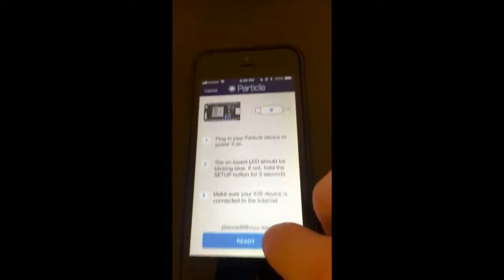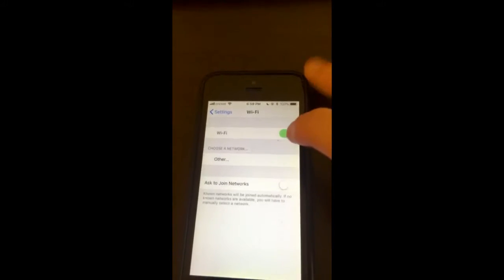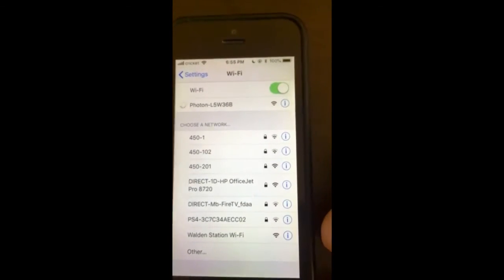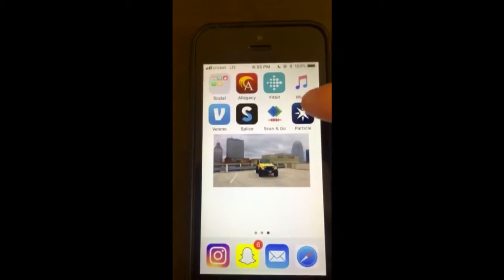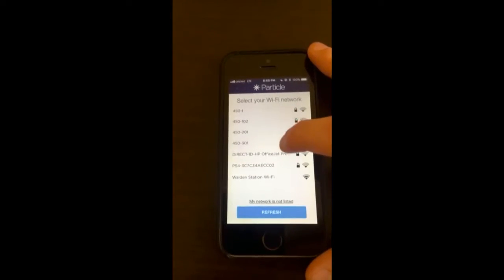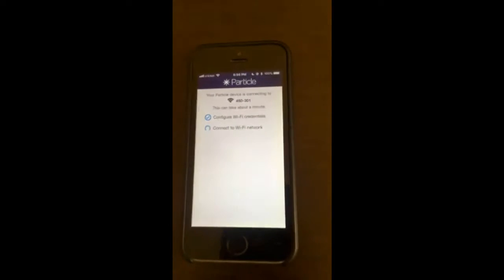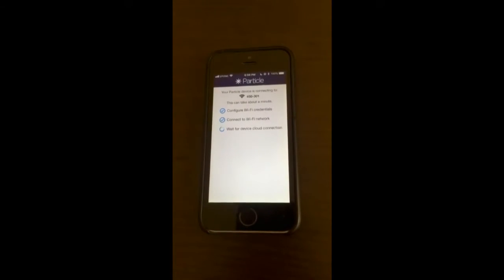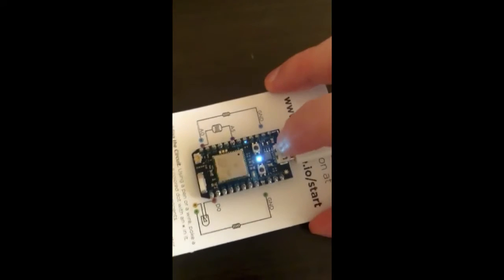Connecting Particle Photon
This video shows how to connect your Partice Photon to the Particle app, along with making "D7" an output and going from low to high.